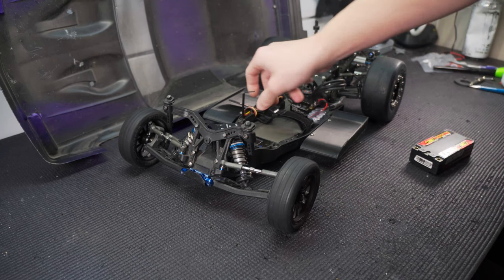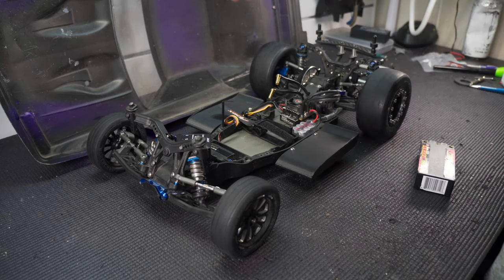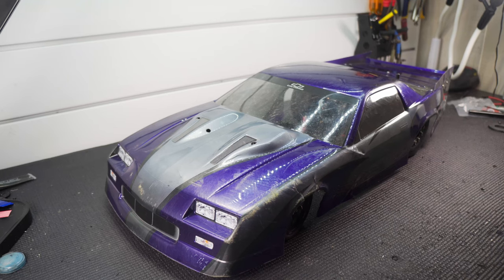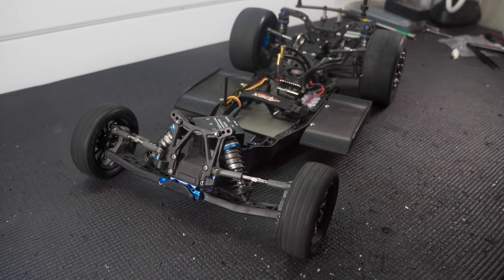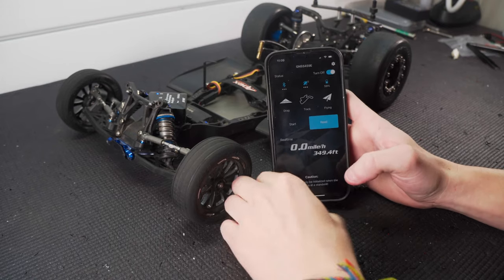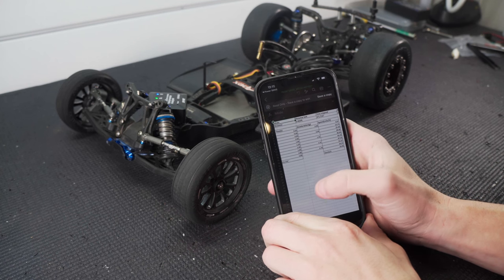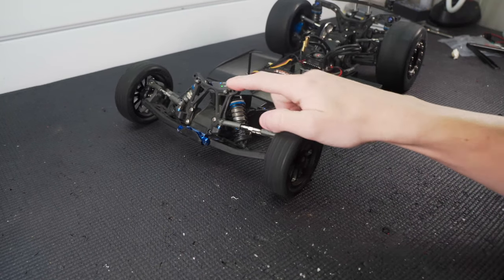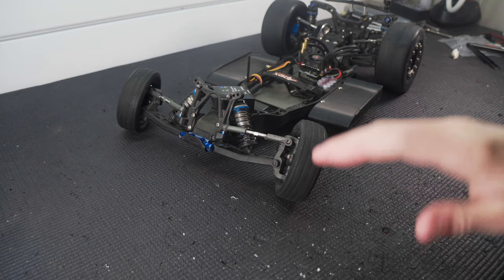Is the RC No Prep Drag Car Fast Enough to Beat the Rain?!? | RC No Prep Drag Racing Testing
It's been a few weeks since I made some passes with my No Prep RC Drag Car. And the day I finally get to make some passes, there's some dark clouds in the sky. So I tried to outrun the rain.. Unsuccessfully. With the street eliminator on the concrete and the drone up in the air, the first drizzles shut me down for the day.
Days later I finally had a good day to try again. The drone really gives me a new perspective on how the car reacts during a pass. I can see what it does on the launch as well as how it moves down track. Overall, not much improvement this week from the last video, but I did learn a few things. I want to get into tire conditioning. I think some conditioning will help the car be more consistent and limit those squiggly launches at the beginning of the day.